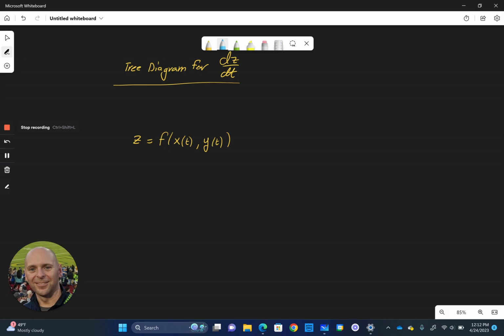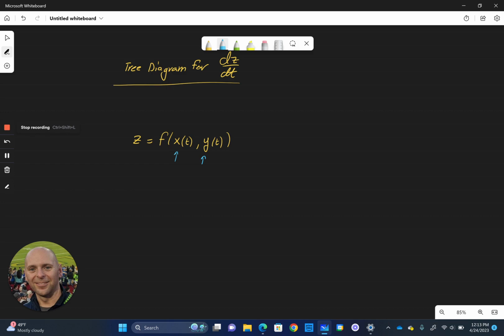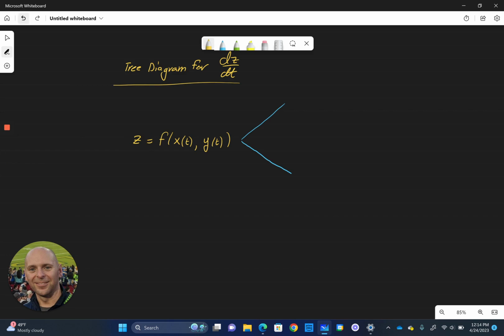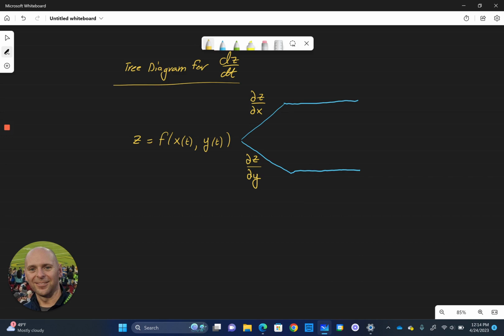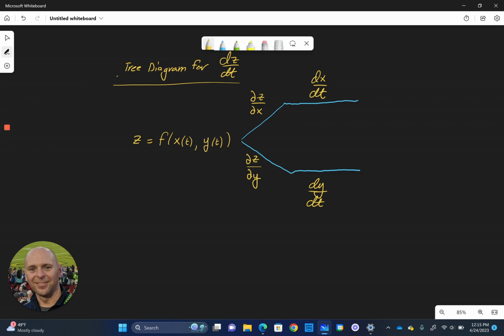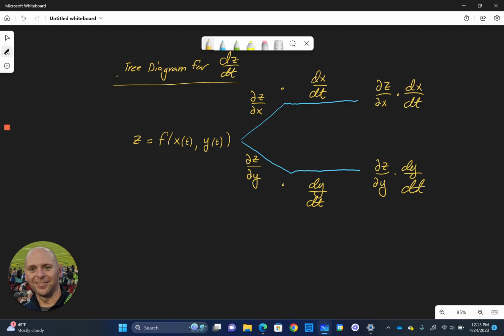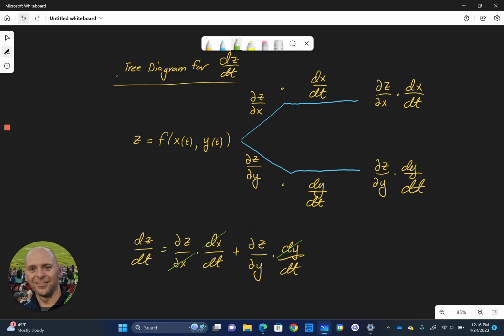Tree Diagram for Chain Rule 1 Independent Variable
Setup of  tree diagram for chain rule.  Function has two variables that are functions of 1 independent variable.